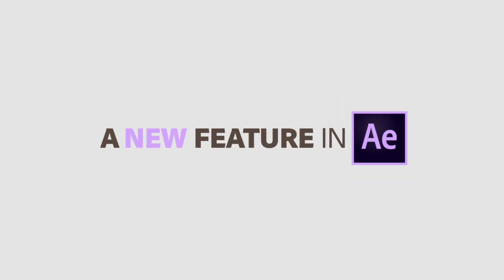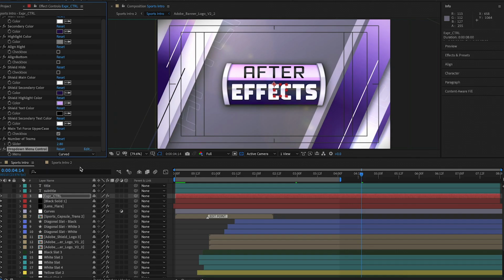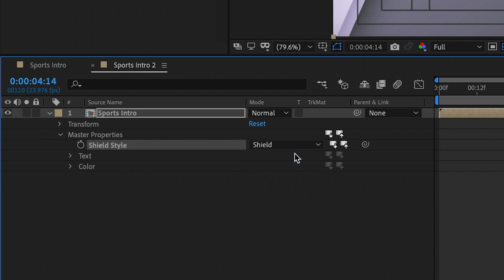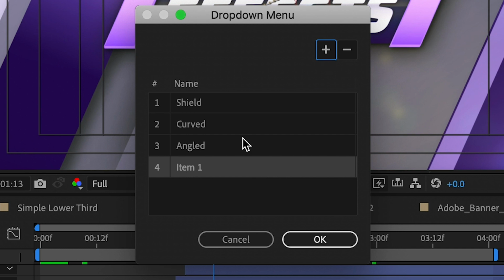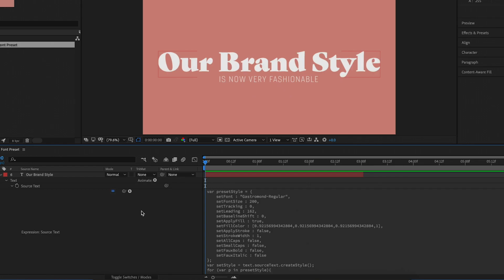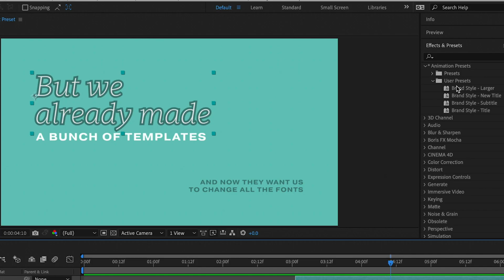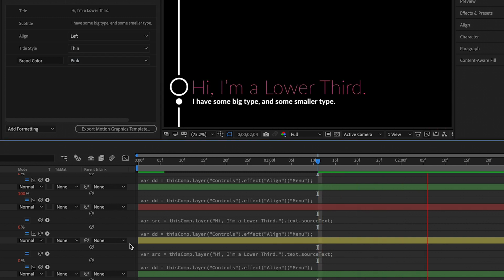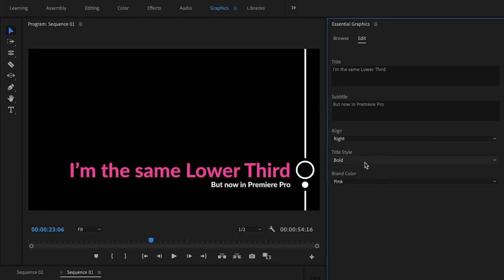New for Adobe After Effects - Dropdown Menus & Text Style Expressions | Creative Cloud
The latest release of After Effects offers a number of improvements to expressions, including text styles, improved efficiency, and new custom drop-down menus to control layer properties with easy-to-read menus.